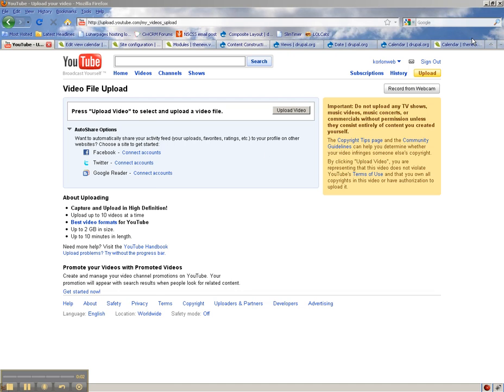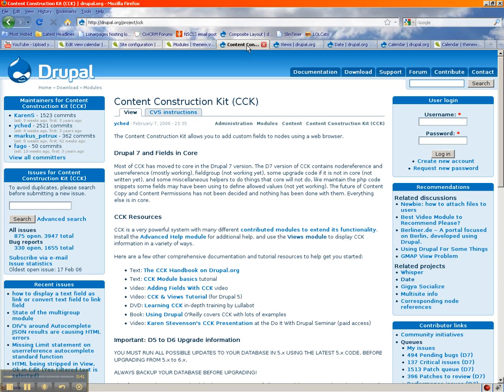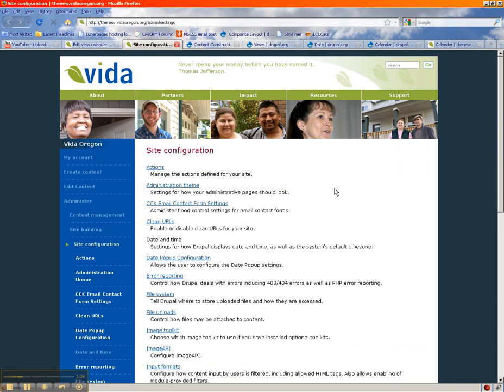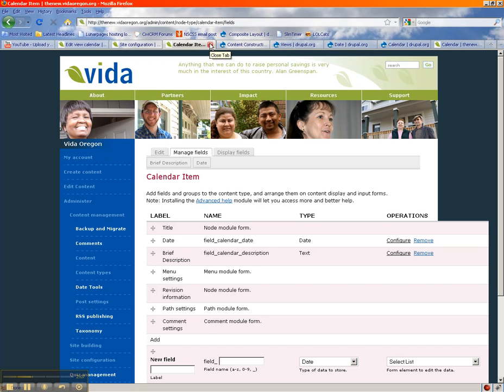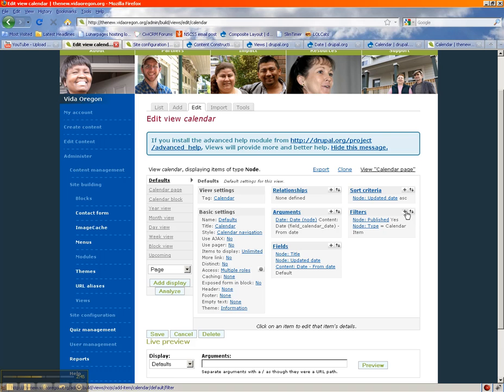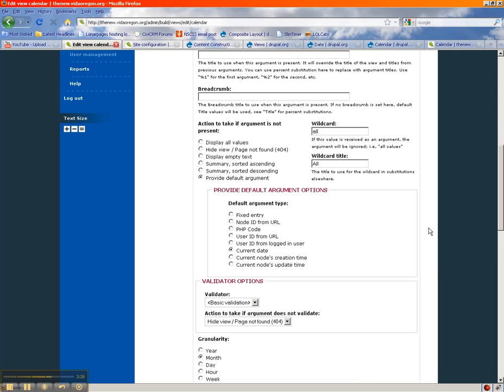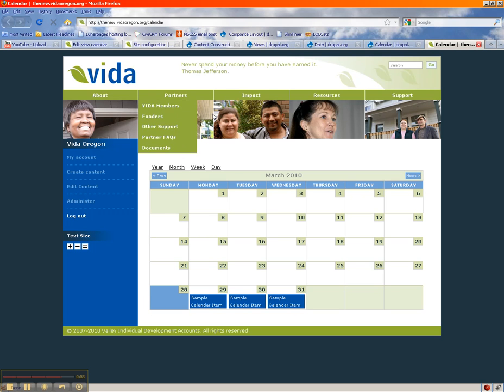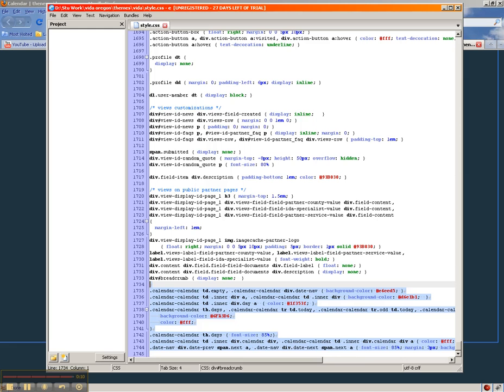Install and Use Drupal Calendar Module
A 5 minute no-nonsense video on how to install and and configure the Drupal Calendar module for Drupal 6.